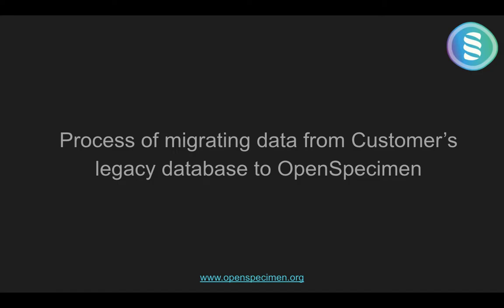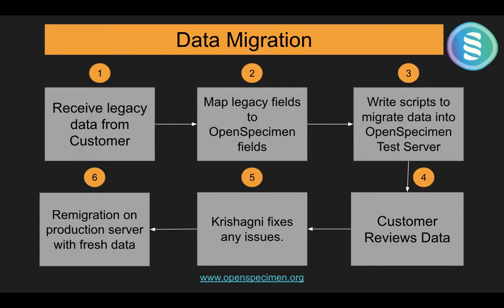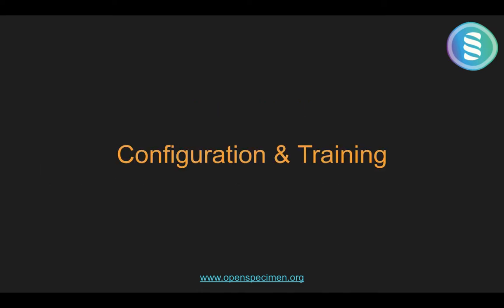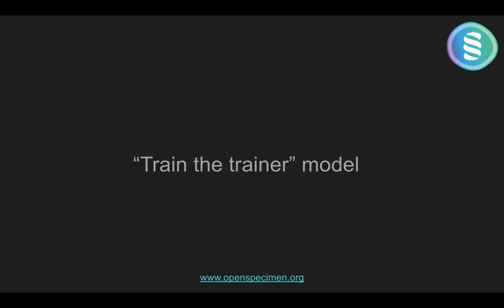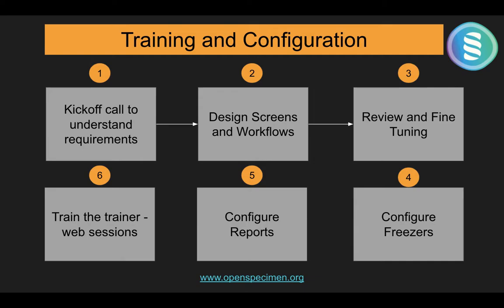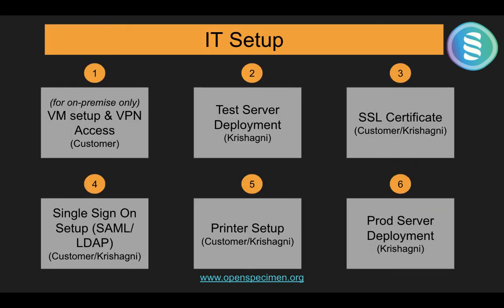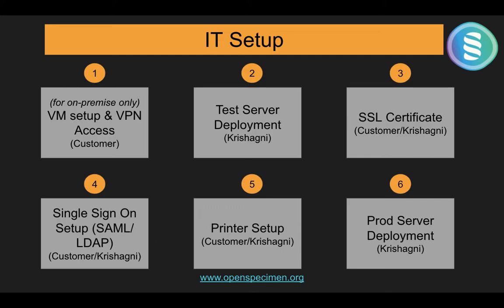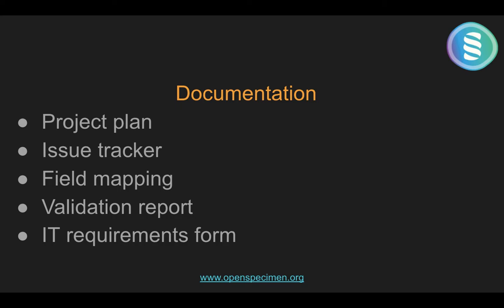OpenSpecimen Implementation Process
This video explains how we go about doing an implementation for a new customer.